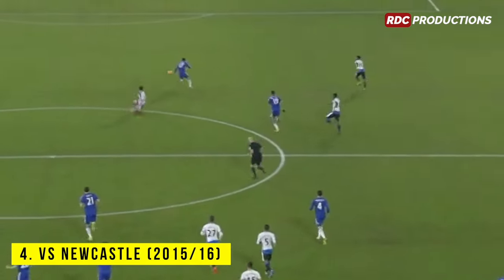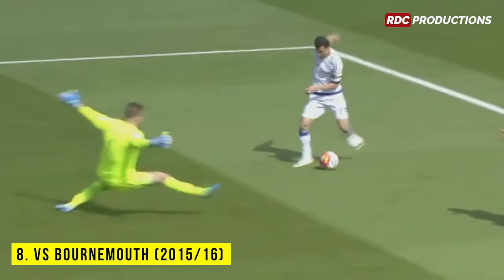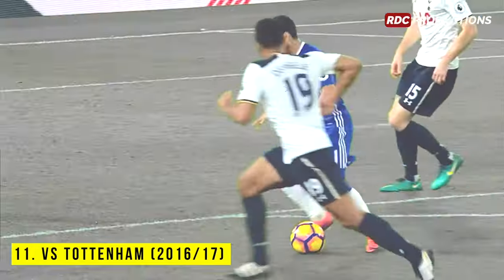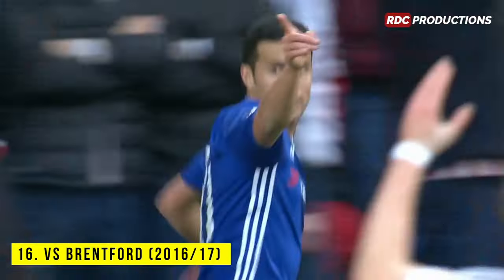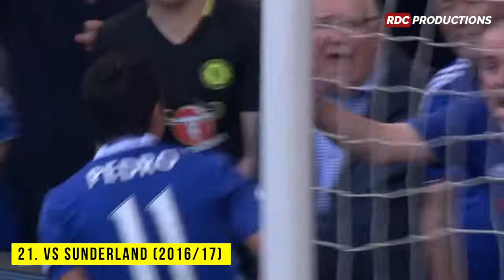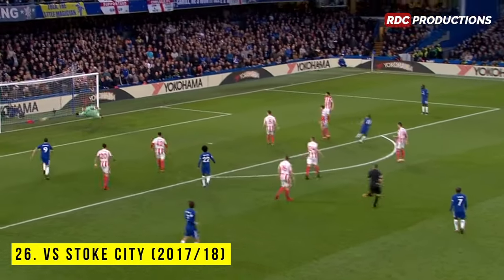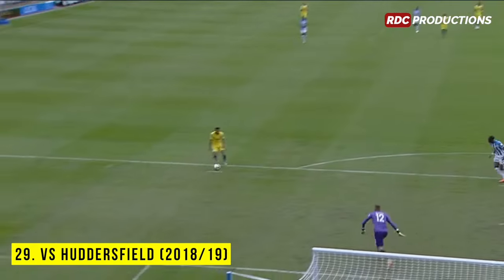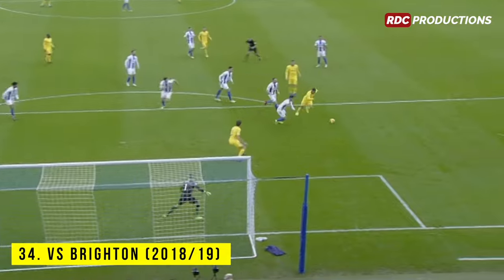PEDRO All Goals for Chelsea ● With Commentary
🔔 Turn notifications on and you'll never miss a video again!